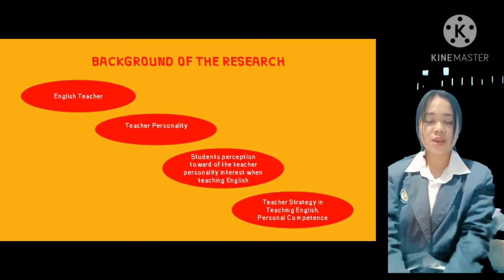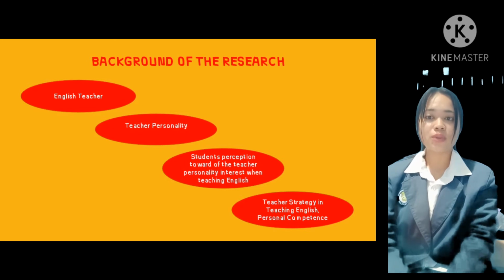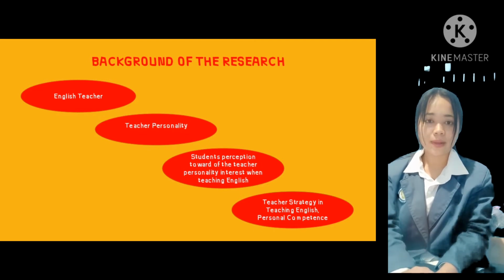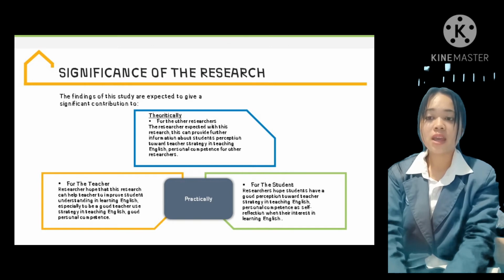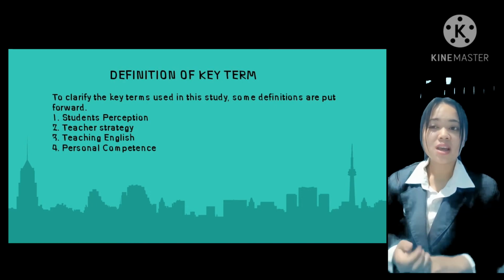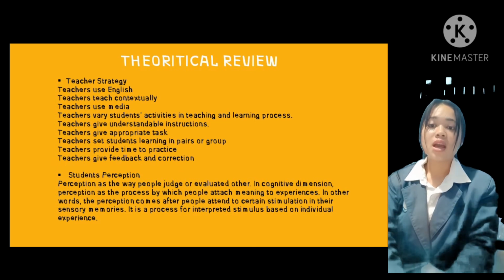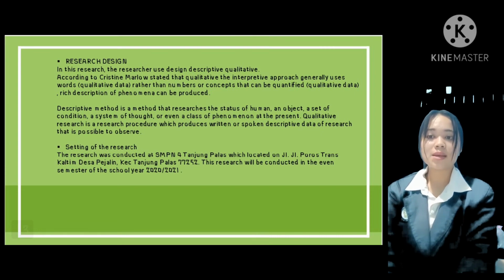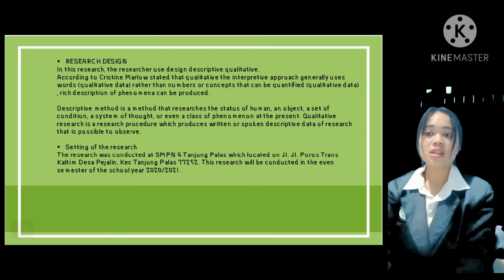simulasi - sempro - contoh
Jauh dari kata sempurna 😁